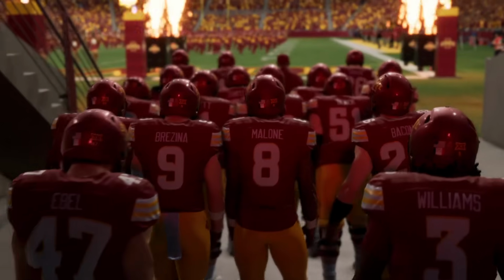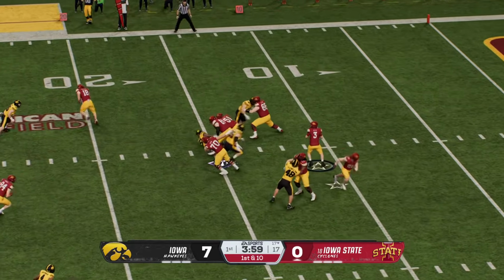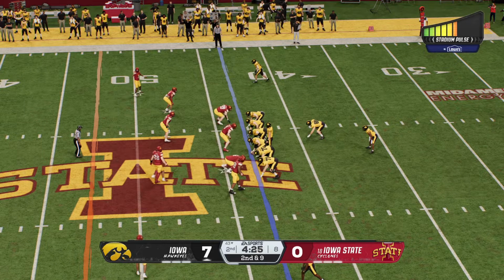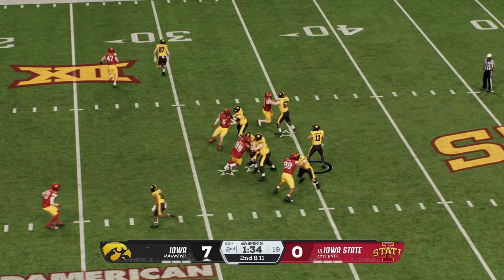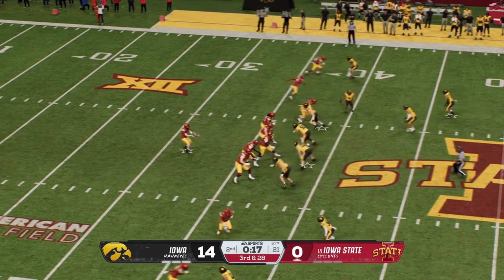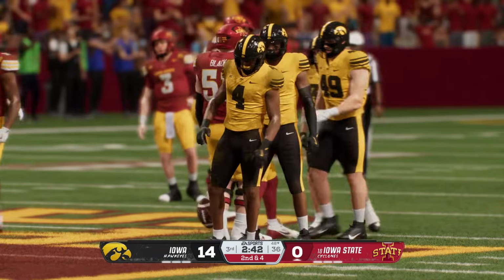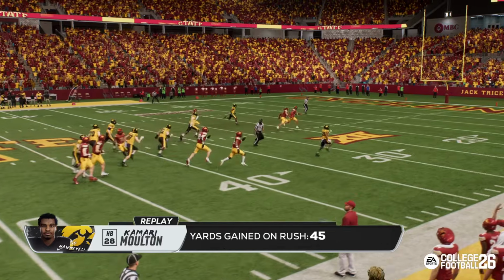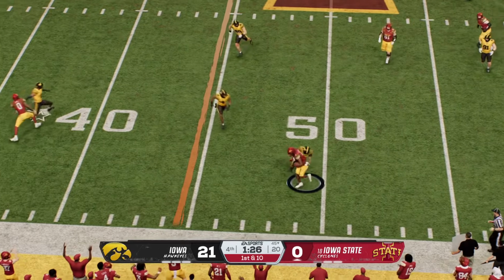Iowa State vs Iowa College Football 26 PS5 Gameplay